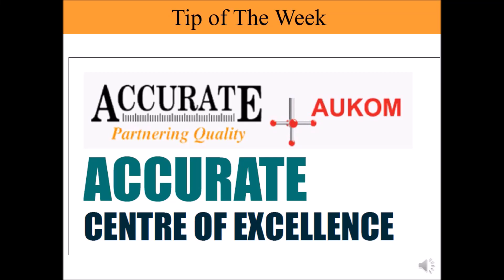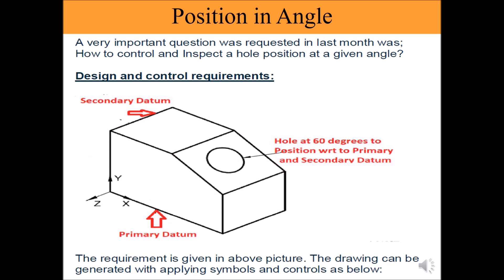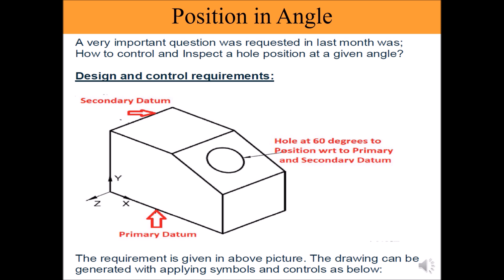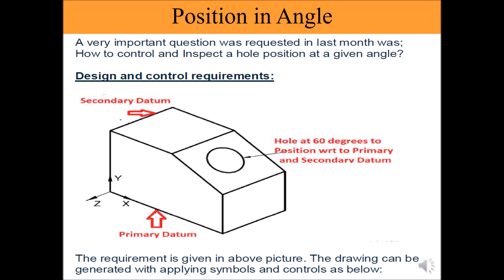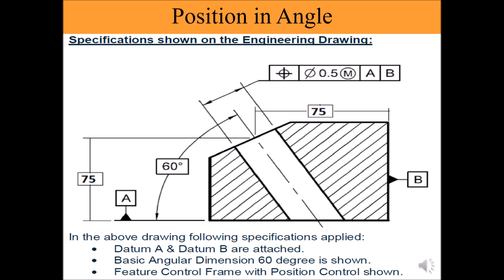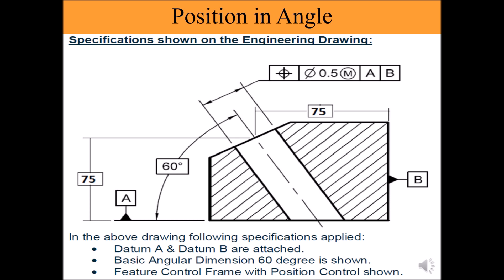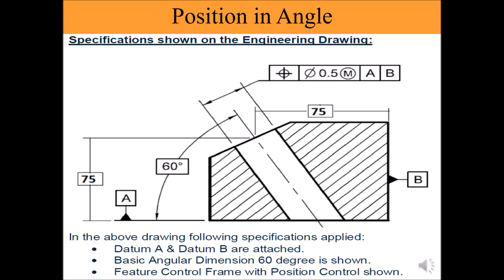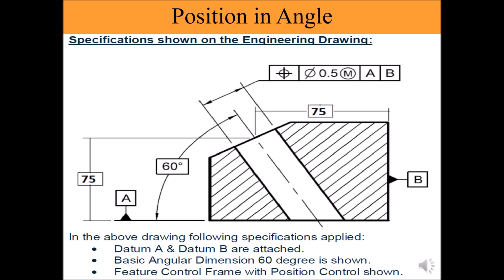ACCURATE TIP OF THE WEEK OCT 2019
Applying True Position GD&T  Control Tolerance on Angular Holes.